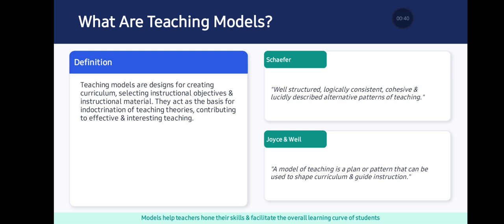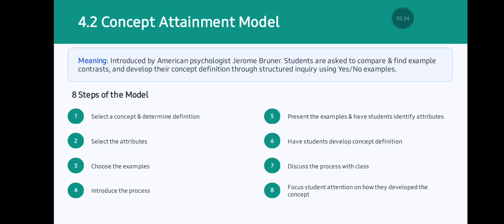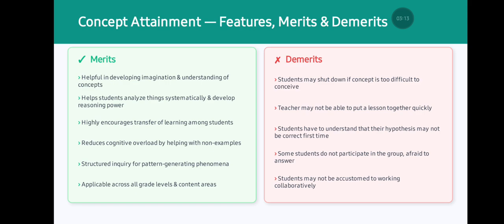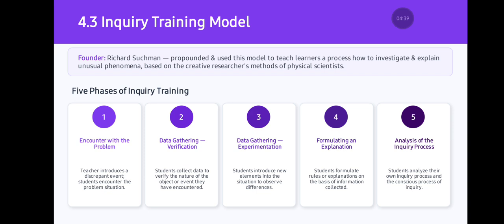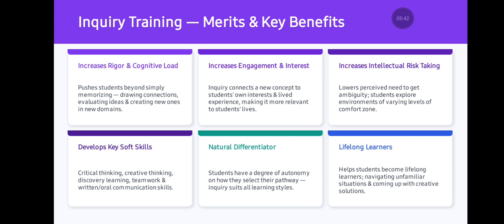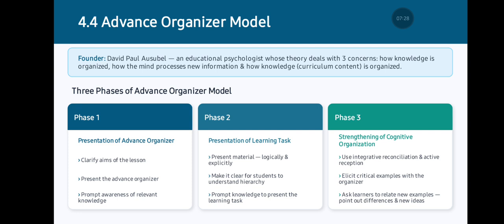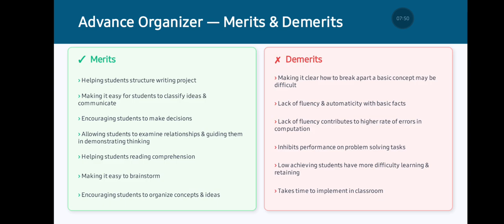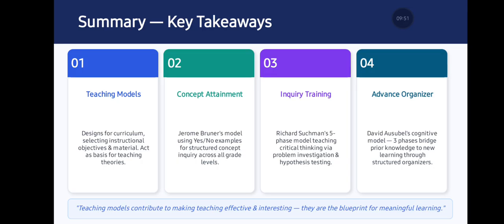Teaching Models Explained | Concept Attainment, Inquiry Training & Advance Organizer | B.Ed. Notes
In this video, we explore Teaching Models (Unit 4) in a simple and easy-to-understand manner. Learn the meaning, concept, elements, types, advantages, disadvantages, and classroom applications of major teaching models.
📚 Topics Covered: ✔ Meaning and Definition of Teaching Models
✔ Elements of Teaching Models
✔ Concept Attainment Model – Jerome Bruner
✔ Inquiry Training Model – Richard Suchman
✔ Advance Organizer Model – David Ausubel
✔ Merits and Demerits of Each Model
✔ Uses of Teaching Models in Classroom Teaching
✔ Important Exam-Oriented Points and Summary
This video is highly useful for B.Ed., D.El.Ed., CTET, TET, NET, Education Students, and Teaching Aspirants.